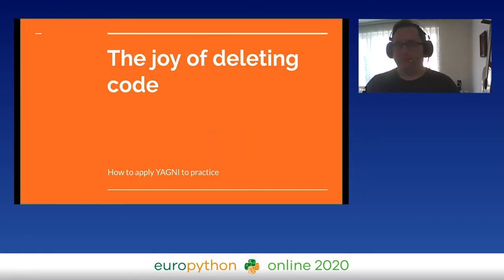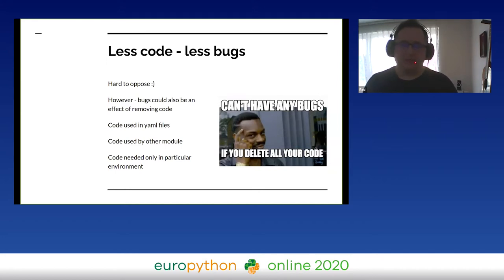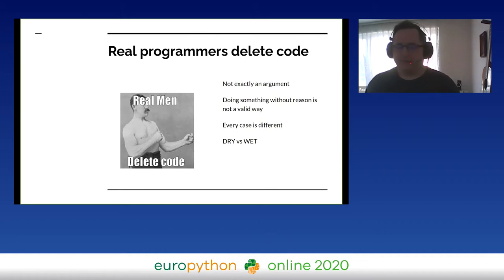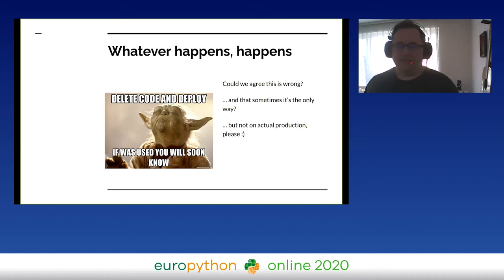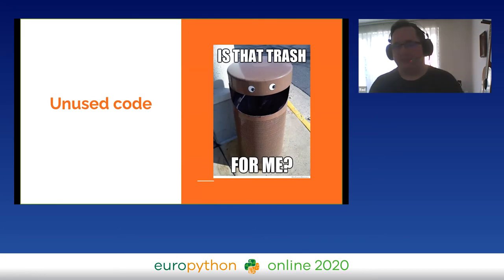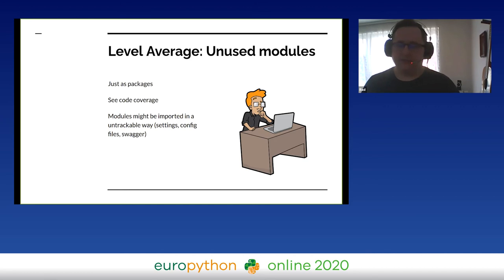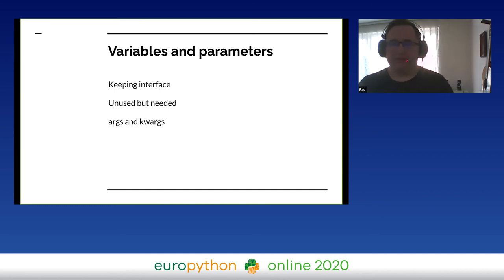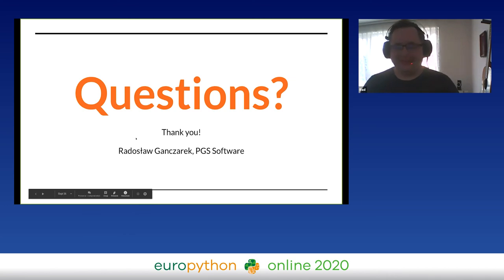Radosław Ganczarek - The joy of deleting code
"The joy of deleting code
EuroPython 2020 - Talk - 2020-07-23 - Microsoft
Online

By Radosław Ganczarek

They say measuring code quality by its LOC is like measuring aircraft quality by its weight. There's a lot of sense in the metaphor, as we often call inefficient code with words like ""heavy"" or ""bloated"".
In my talk I'll tell you about my approach to deleting unneeded code, tools that could help you and how did it turned out in the end in real world projects.
As you probably know, detecting unused code automatically is a hard task and doing it in Python is exceptionally hard because we sometimes call methods with getattr or write classes which are only used in non-python configuration files. Tools give us only a partial success. What you could do beyond them? What approach to take? I'd like to discuss it in detail in my talk.